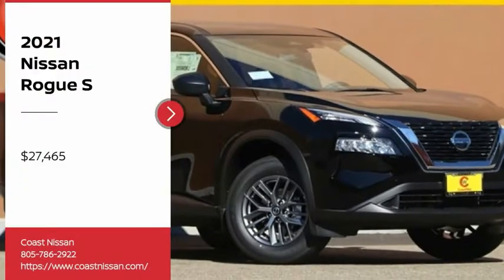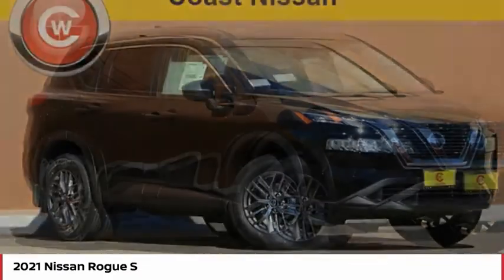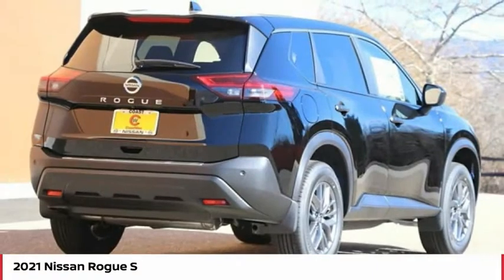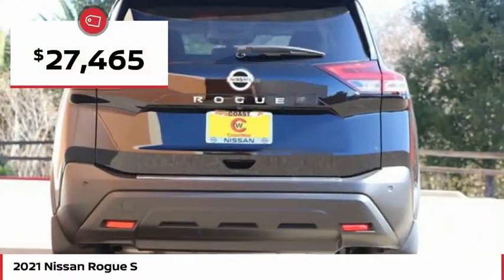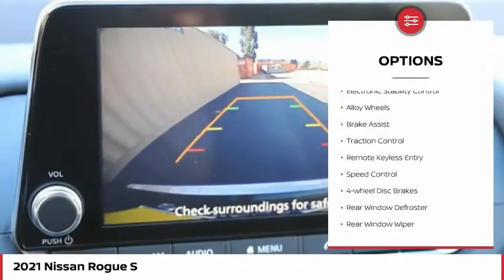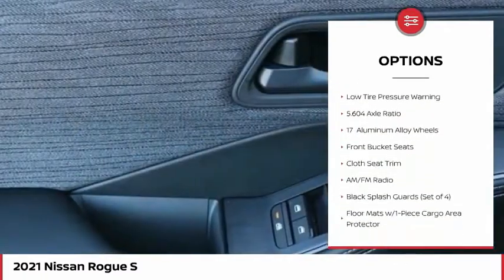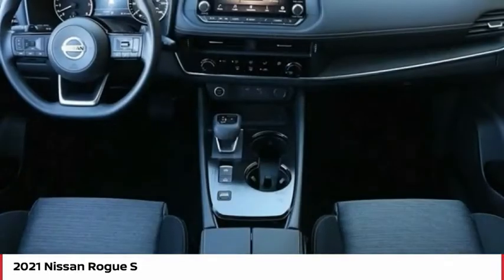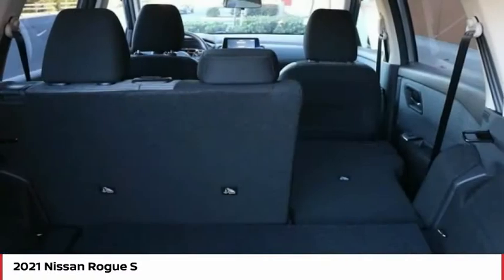2021 Nissan Rogue S FOR SALE in San Luis Obispo, CA N21129T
Coast Nissan
12150 Los Osos Valley Rd

Want us to come to you? No problem! In case we missed a picture or a detail you would like to see of this 2021 Rogue, we are happy to send you A PERSONAL VIDEO walking around the vehicle focusing on the closest details that are important to you. We can send it directly to you via text or email. We look forward to hearing from you!  Super Black 2021 Nissan Rogue S FWD CVT with Xtronic 2.5L I4 DOHC 16V  Recent Arrival! 27/35 City/Highway MPG   Prices are for purchases financed through NMAC for well qualified buyers. Not compatible with incentivized special rates or a lease. All new vehicles come equipped 3M Clear Paint Protection PKG for  395, Door Edge Guards & Door Handle Cup Inserts. Comes with 10 Year Warranty & Free Replacement on 3M PKG, This package is in addition to any and all sale price listed on-line or at dealership.     Vehicle price and availability are subject to change without notice.